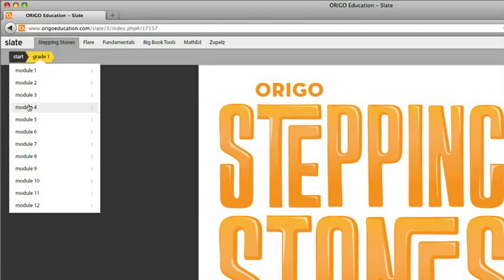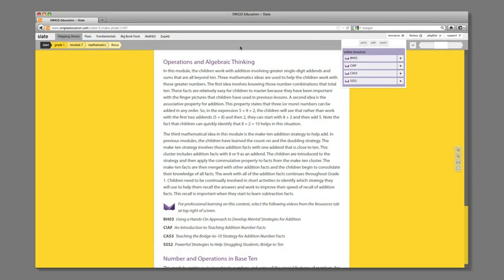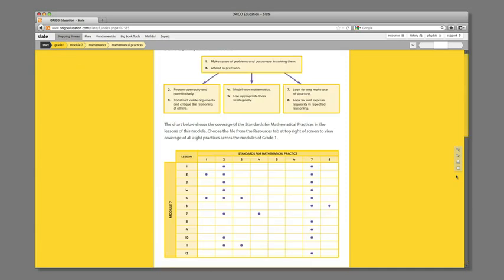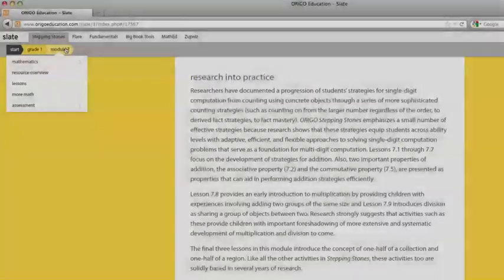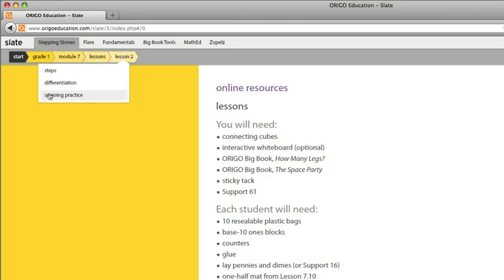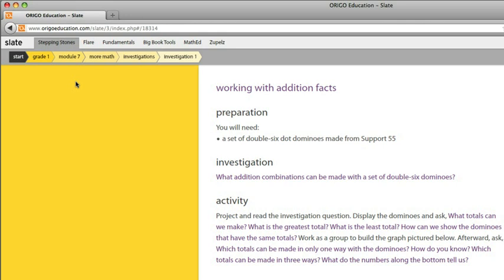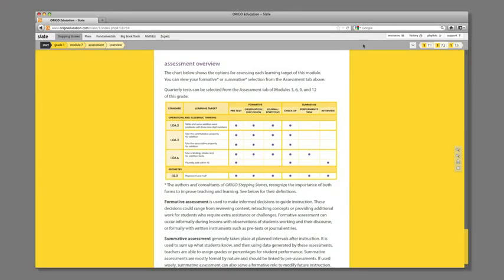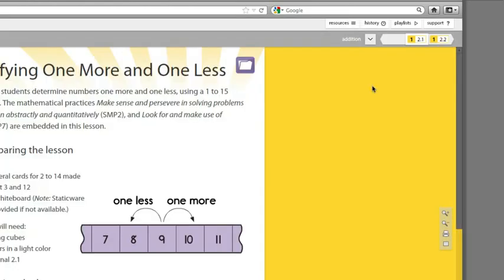Tutorial 2: Overview of Stepping Stones (USA)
This tutorial is an overview of ORIGO Stepping Stones (USA) and how to navigate around this resource.